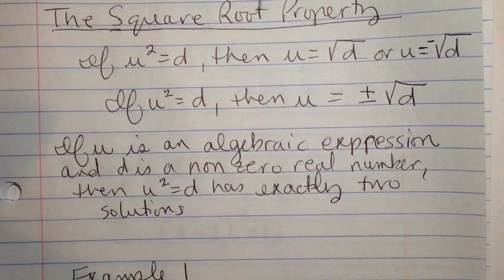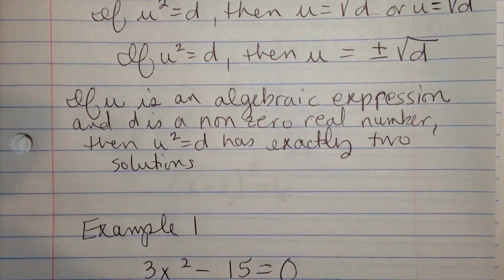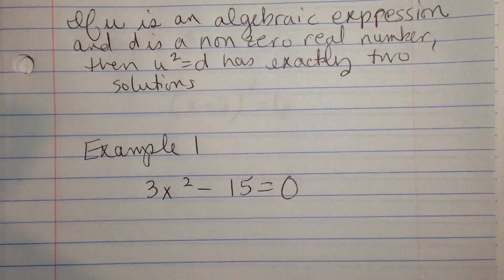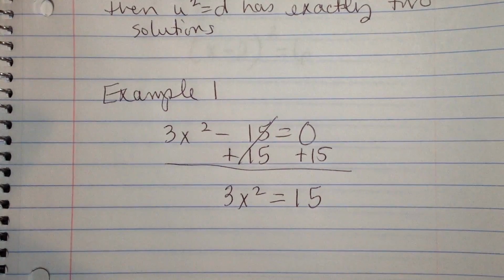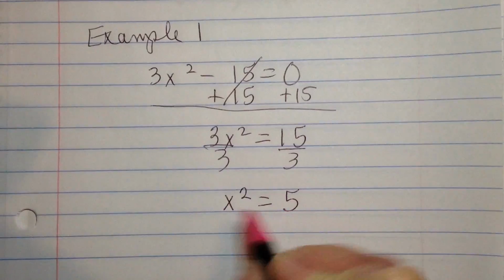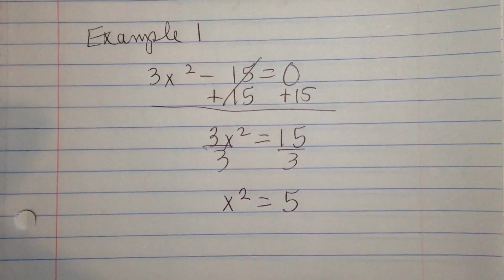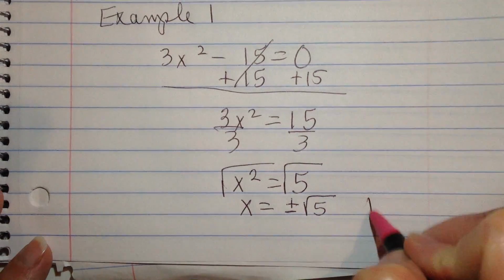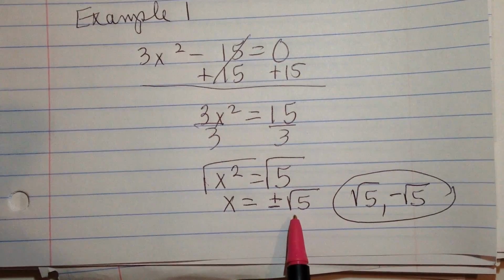1 5 Podcast 3